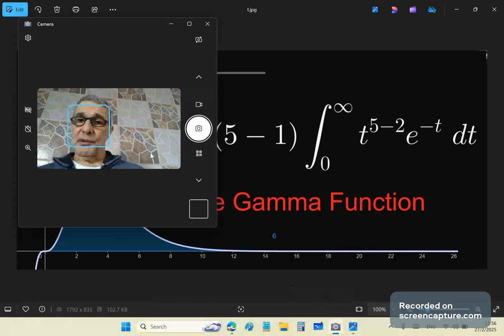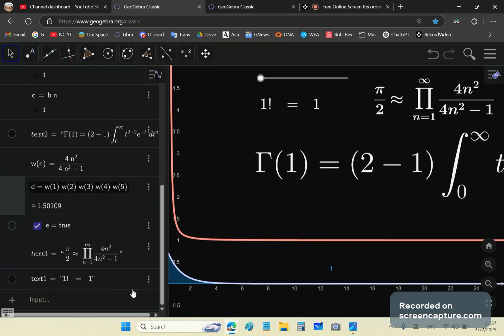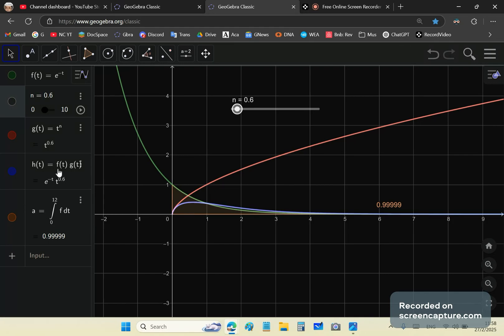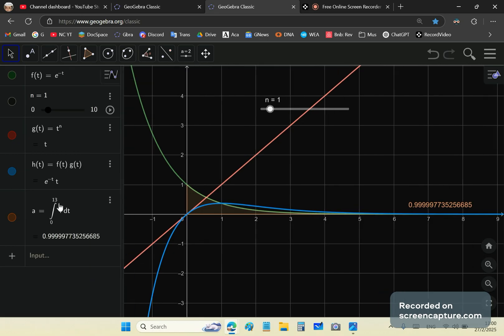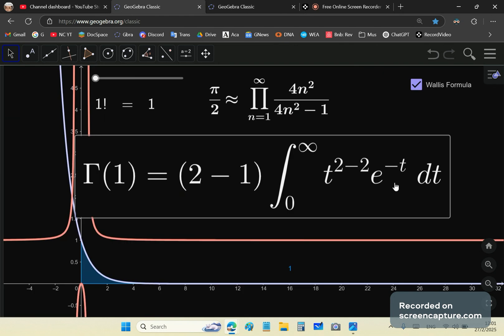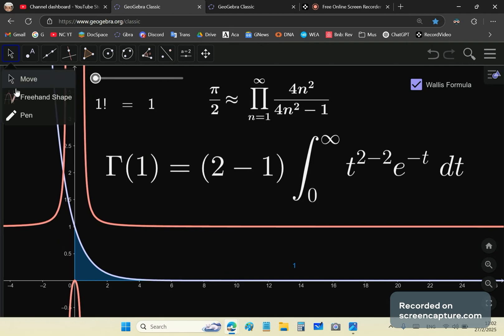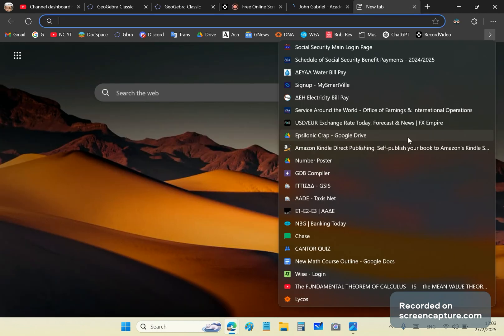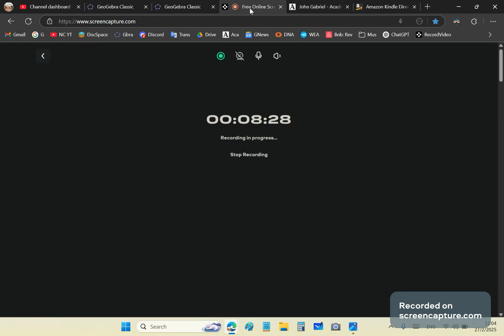History of Gamma Function.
There's no such thing as infinity. Whilst e^{-t} remains constant, t^n bends it so that it encloses an area between the curve  t^n*e^{-t} and the x-axis. The leftmost boundary is the y-axis and there is no rightmost boundary since t^n*e^{-t} remains asymptotic to the x-axis.

The Gamma function is the approximate area of t^n*e^{-t} over (0, ...) since it converges. The actual area is always less than the limit.

The following three publications will make you smarter than any of your idiot math educators:

You have to create a free account on Academia.edu, and you have to log in first before you can read ANY of the above.

The scum of YouTube is constantly threatening and looking for excuses to shut down my channel.